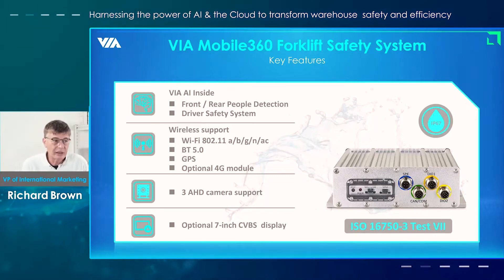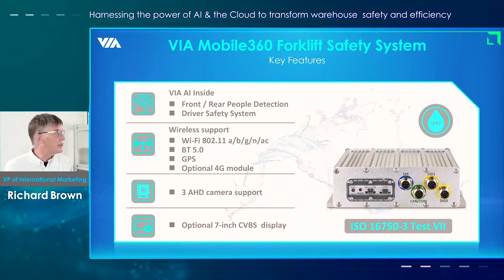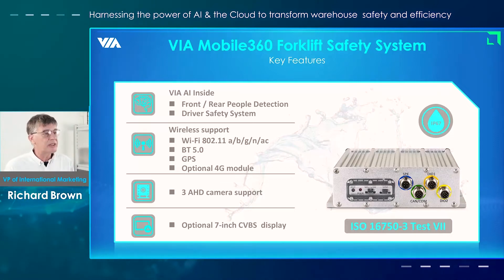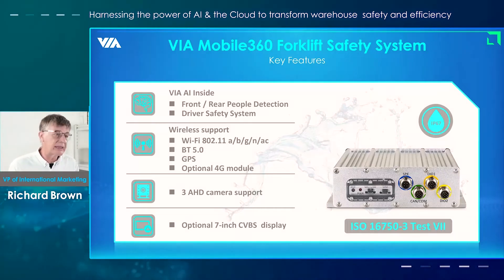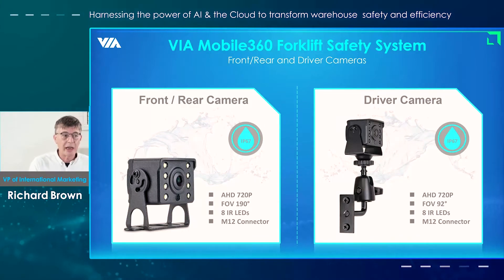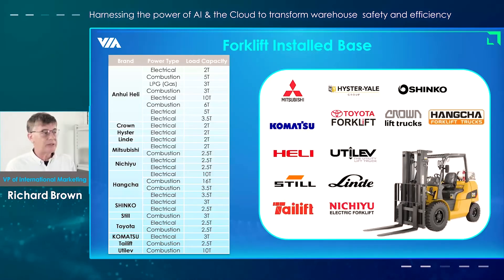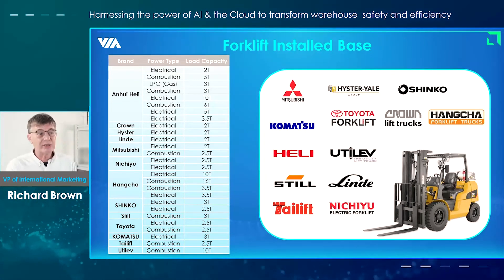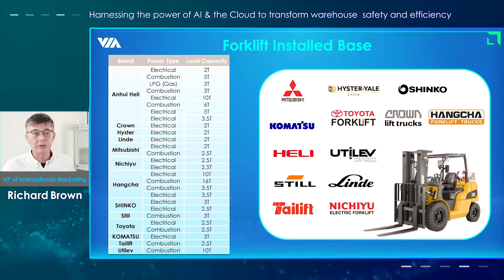VIA Mobile360 Forklift Safety System- Rugged Hardware Designed to Last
The VIA Mobile360 Forklift Safety System provides an ultra-reliable all-in-one solution for the most demanding warehouse, industrial, and construction environments, including a ruggedized IP67-rated system and touch IP67-rated cameras for pedestrian detection and driver fatigue and distraction detection. Rugged hardware designed to last. Check out this video for a deep dive into the system’s hardware design and features.

For more information about the VIA Mobile360 Forklift Safety System, please
0:00 AI Optimization, Connectivity
1:19 IP67-rated Cameras, Compatibility